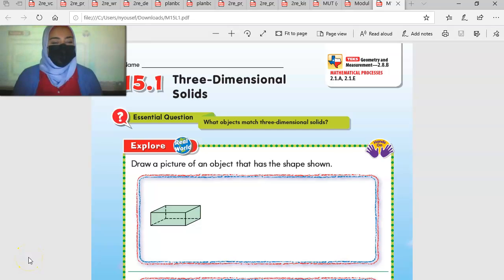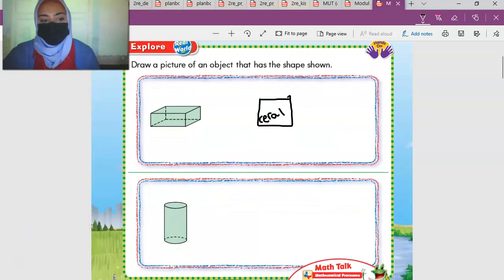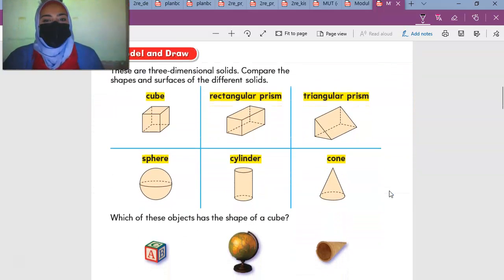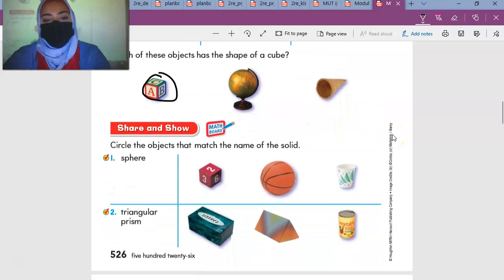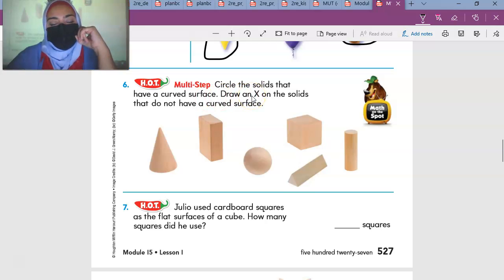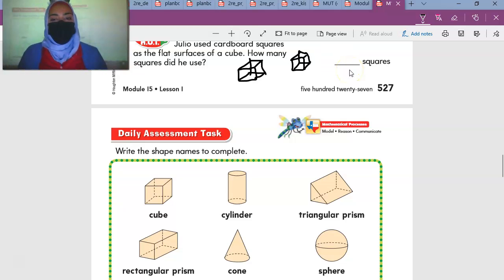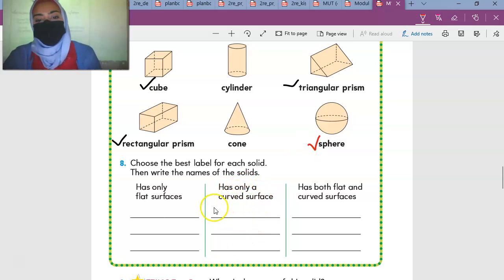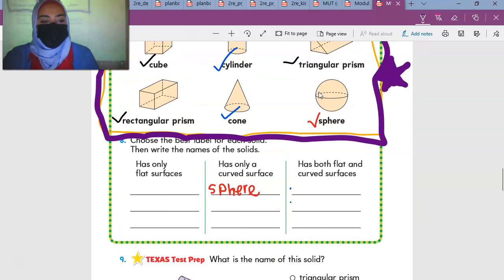Go Math 15.1